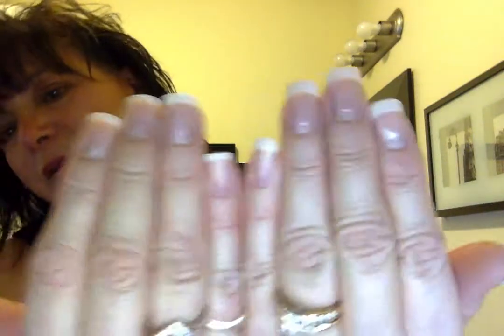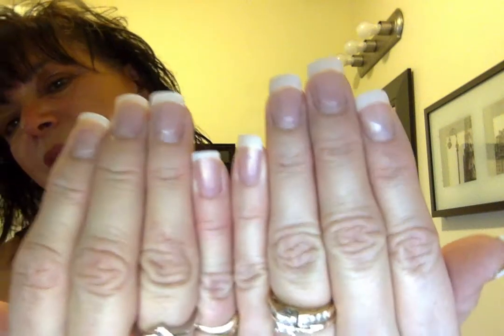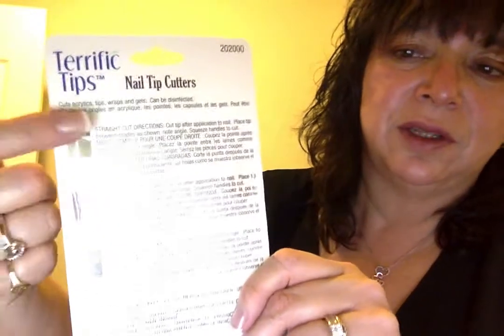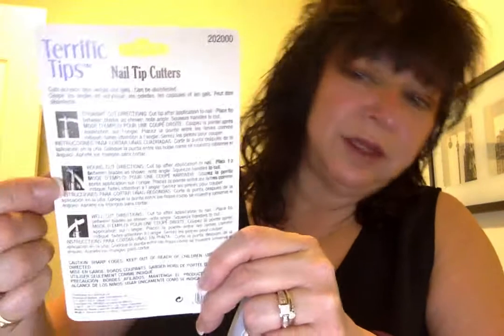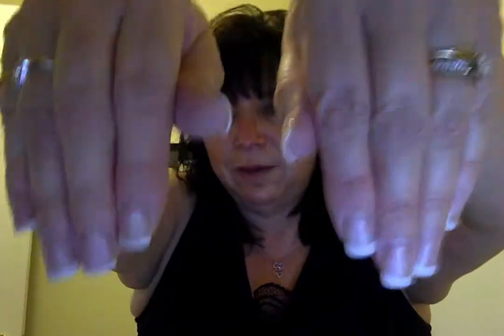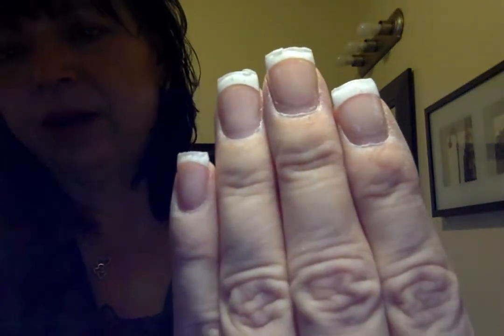Trimming my fake nails - Part B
Trimming my left hand as I had such great results with the first attempt on my right hand.  Reason was my nails were painful and one was broken.  Part A discusses the different options, this video showcases the trimming in real time. Let me know if you are brave enough to do this on your own.